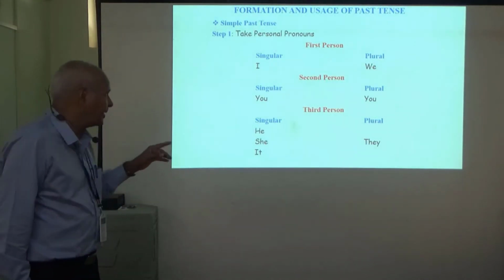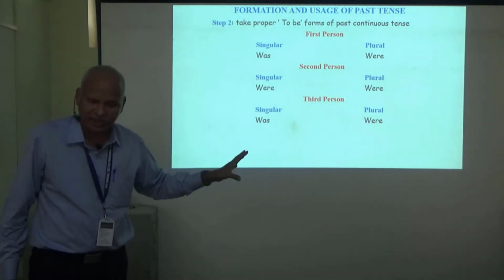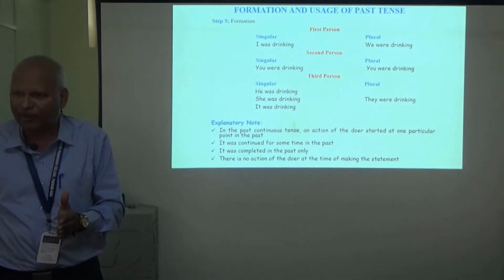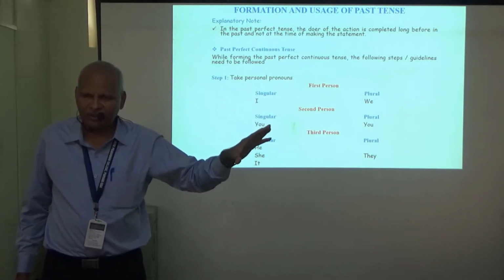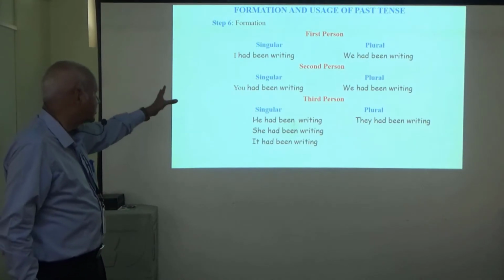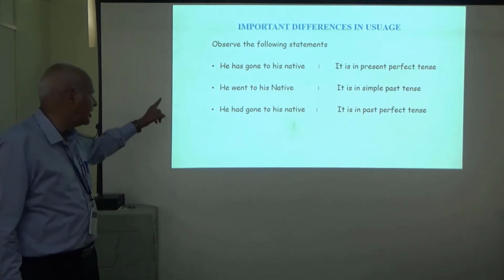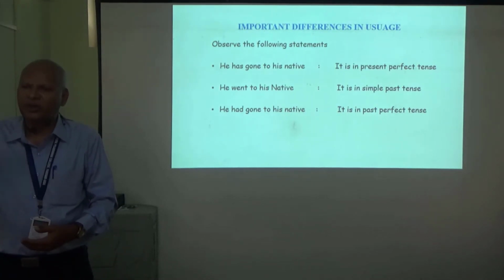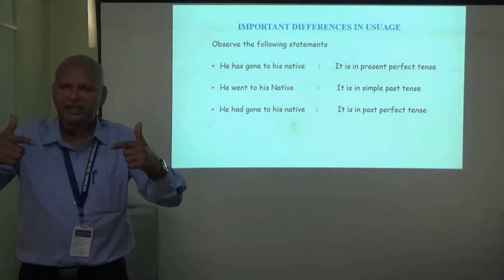3. Formation of Past Tense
Formation of Past Tense